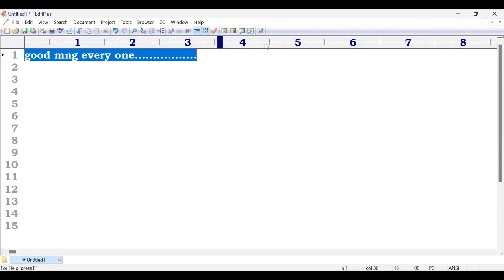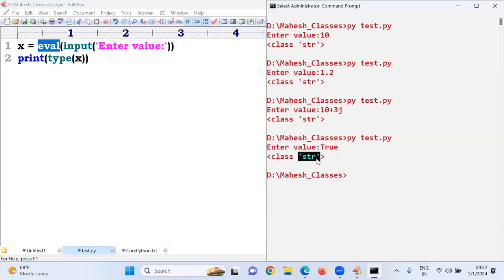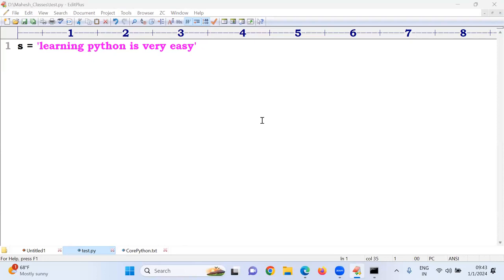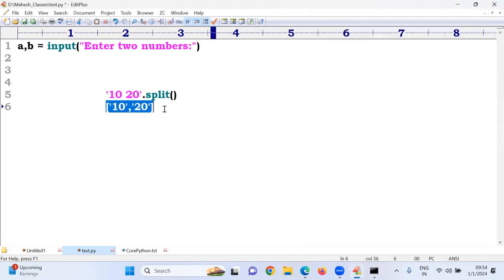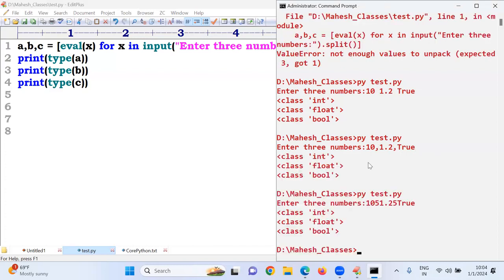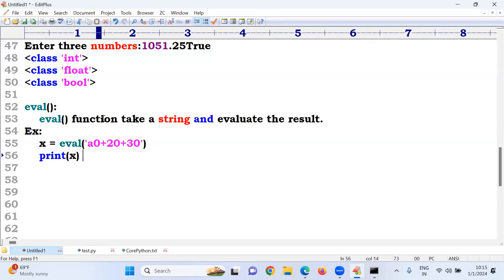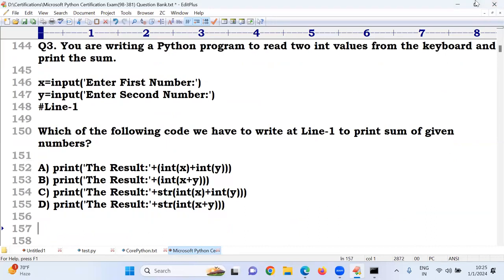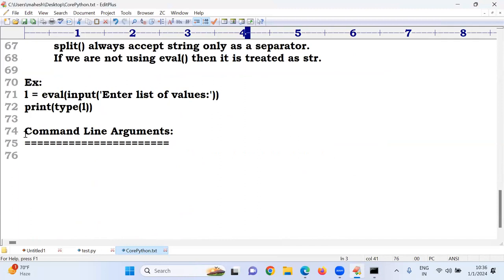Day 08 Input and output streams in python Example